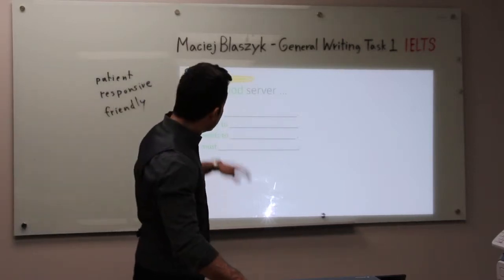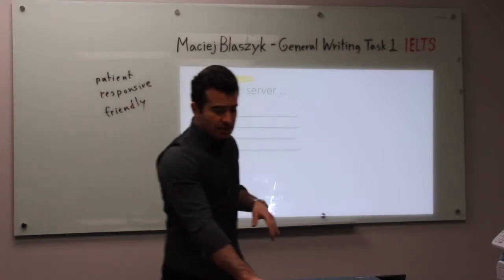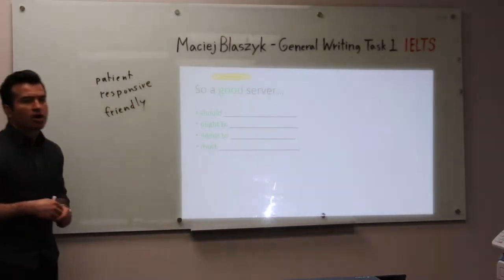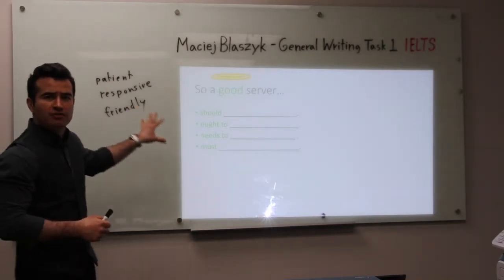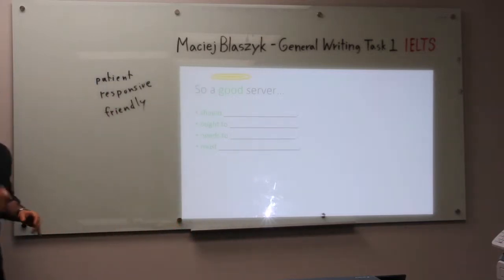General IELTS Writing Task 1: part 1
Please enjoy this general vocabulary lesson for IELTS Writing Task 1 General. If you like this video, please register for a free consultation